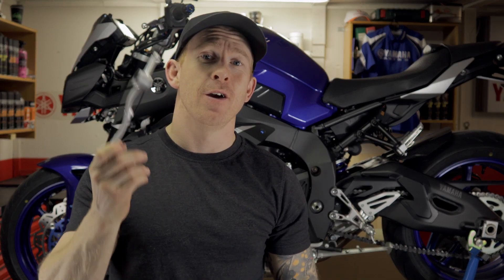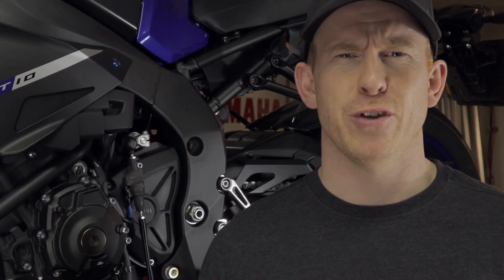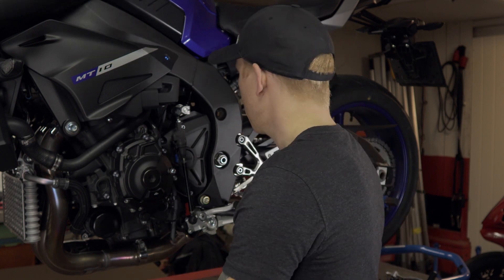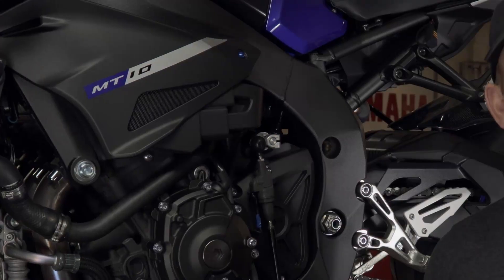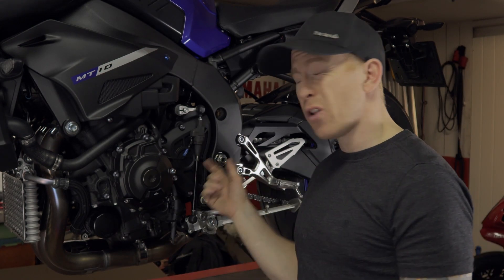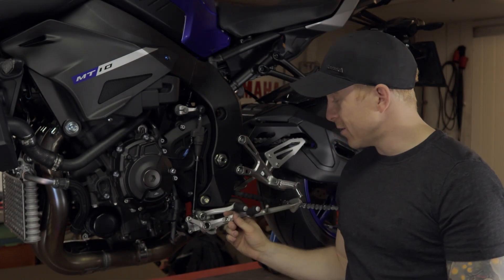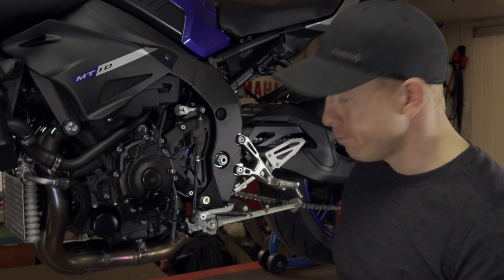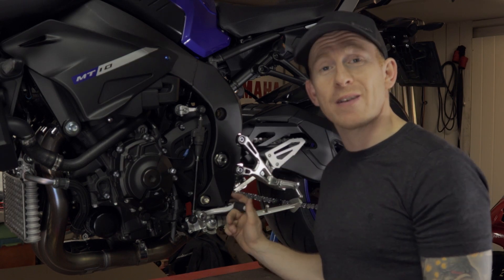How to: Get raceshift on your Yamaha MT10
So, you want to change your gearing direction and be gearing like the racers?
I show you have you can get raceshifting.